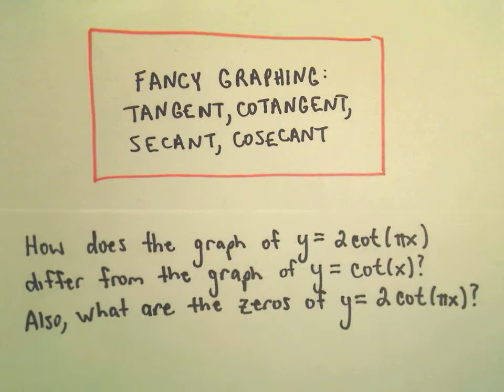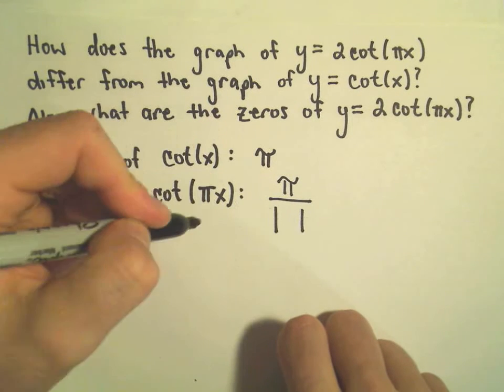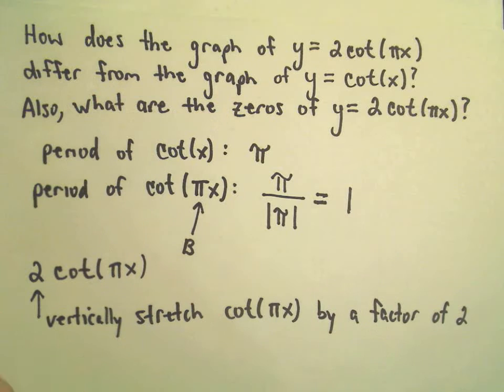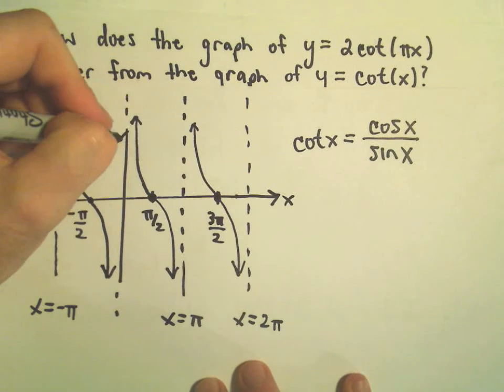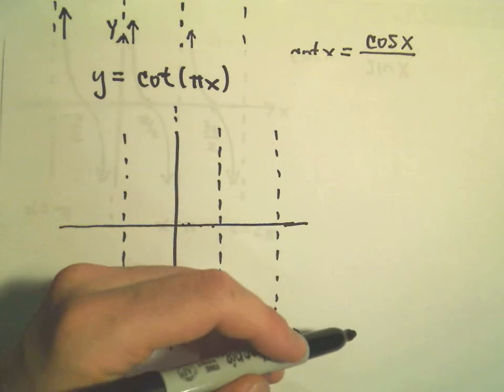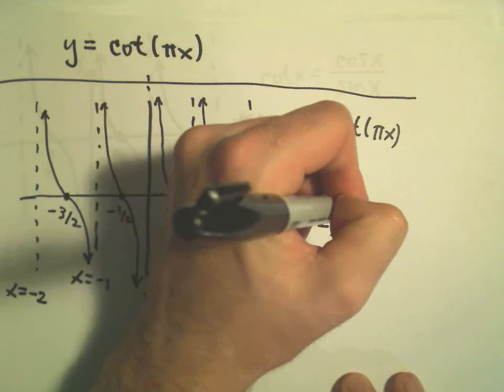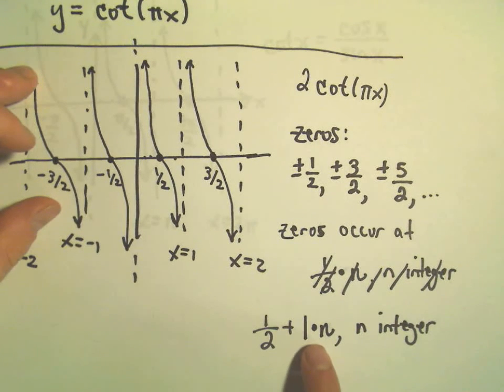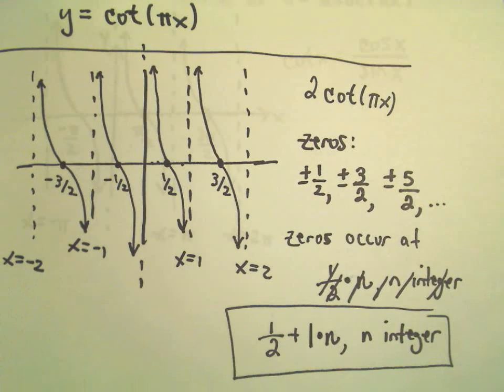Basic Questions Related to Tangent, Cotangent, Secant, Cosecant, Ex 4